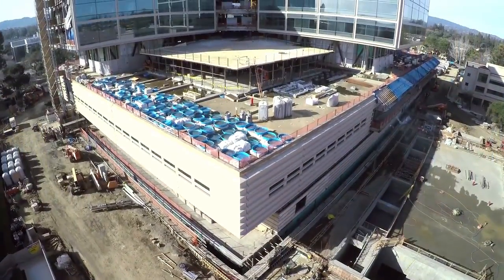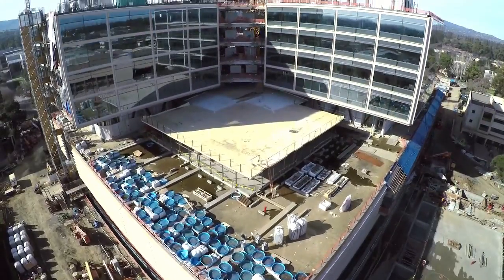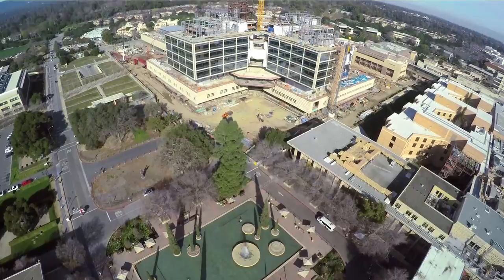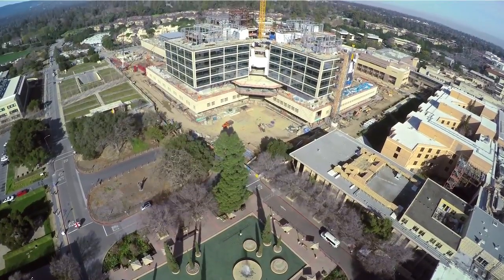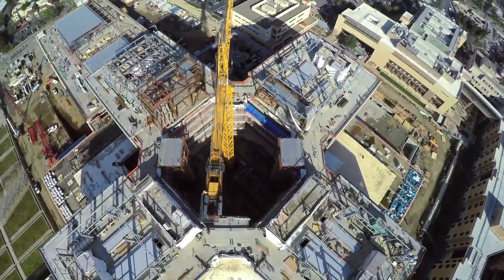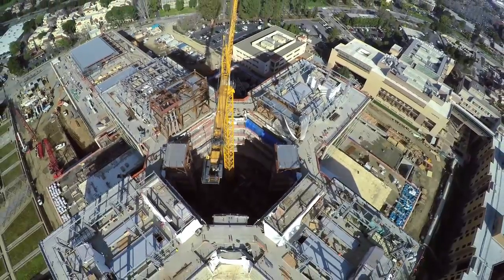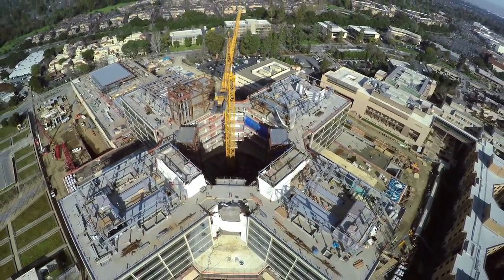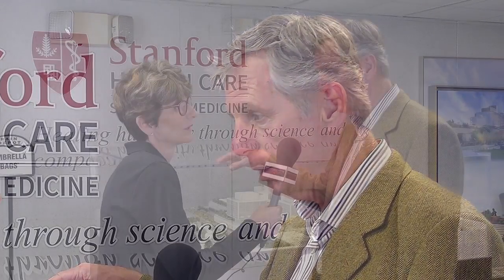Someone You Should Know, Stanford Hospital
Peggy Smedley chats with Bert Hurlbut, vice president of new hospital construction at Stanford Health Care, about the New Stanford Hospital, discussing seismic isolators and the latest innovation going into the project.